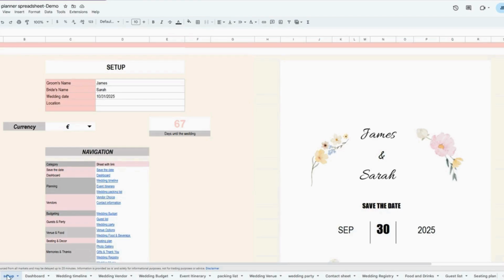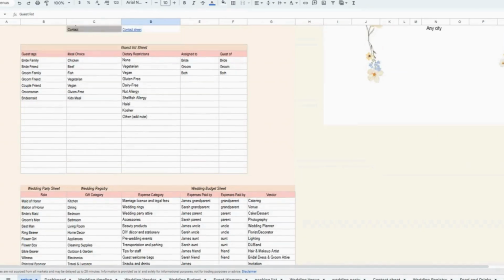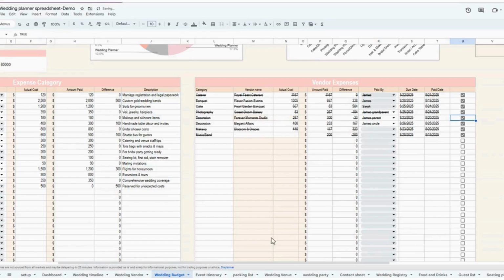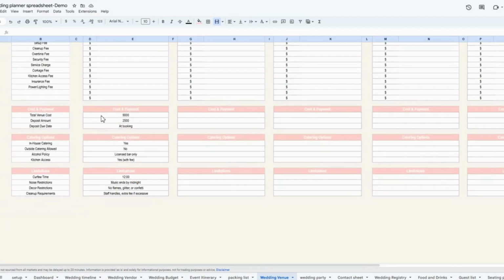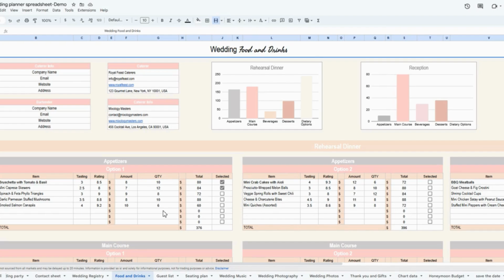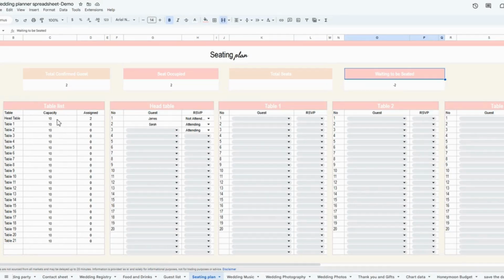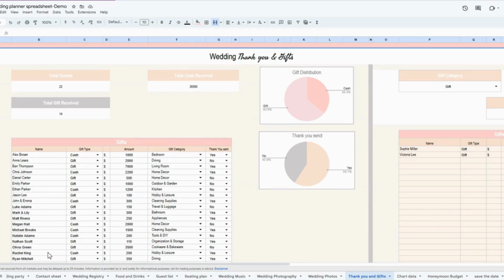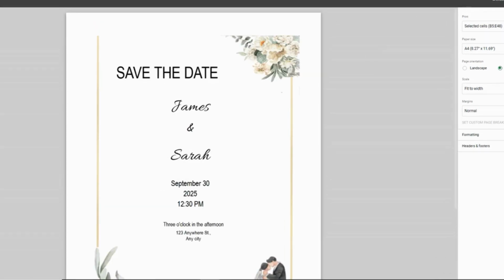Ultimate Wedding Planner Spreadsheet Tutorial | Wedding Seating plan | Wedding Budget | Guest List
Welcome to this Wedding Planner Spreadsheet Tutorial! In this video, I’ll walk you through a complete wedding planning spreadsheet designed to make organizing your big day simple, stress-free, and budget-friendly. Whether you’re a bride-to-be, groom, or event planner, this tool will help you stay on track with all your wedding details.

What’s Included in the Wedding Planner Spreadsheet:
✔️ Guest list tracker with RSVP status
✔️ Wedding budget planner & expense tracker
✔️ Seating chart organizer
✔️ Vendor contact list (photographer, florist, caterer, etc.)
✔️ Wedding checklist & to-do list
✔️ Timeline & schedule planner
✔️ Gift and thank-you tracker

This all-in-one wedding planning template is perfect if you’re looking for a simple way to manage your wedding plans in Google Sheets or Excel. You’ll be able to keep everything in one place, avoid last-minute stress, and enjoy the planning journey.

Whether you’re planning a small intimate wedding or a big celebration, this spreadsheet will save you hours of work and keep you organized.